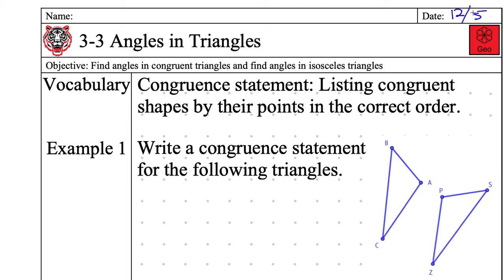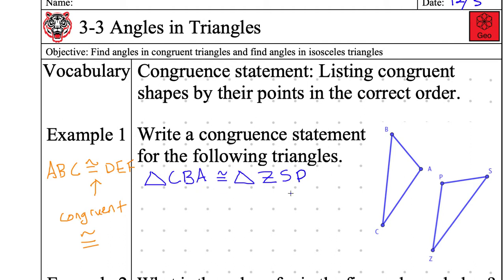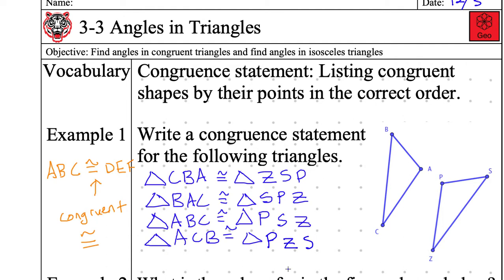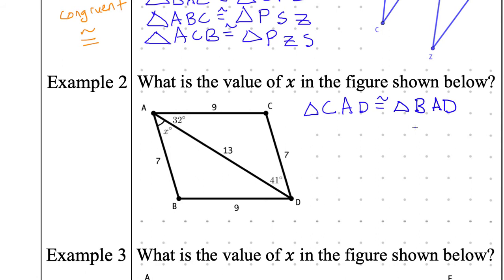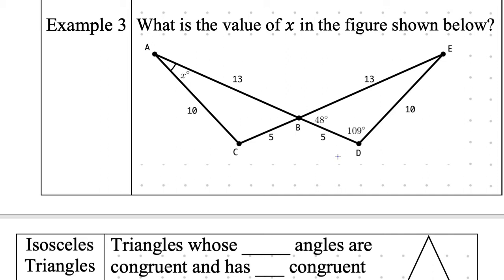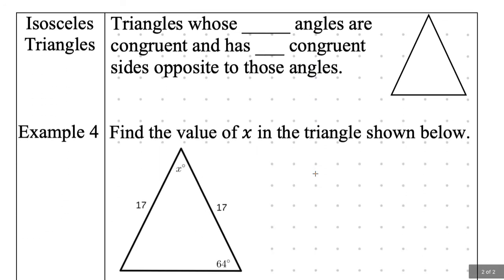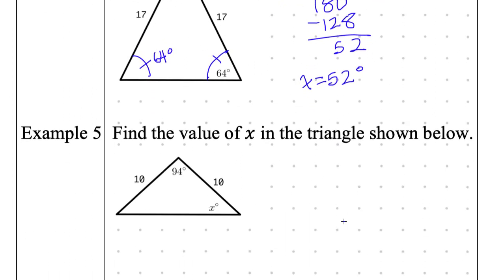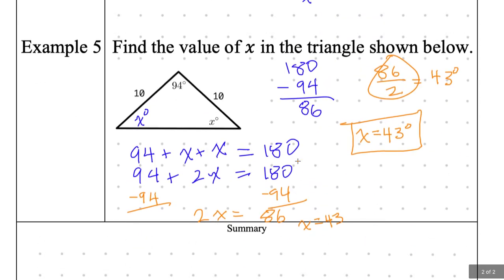Geometry notes 3-3 Angles in Triangles